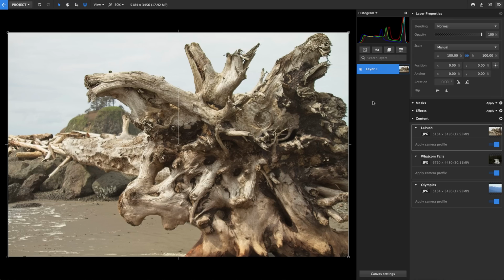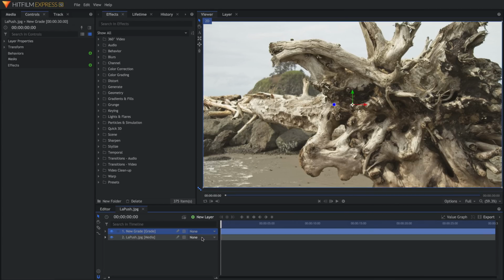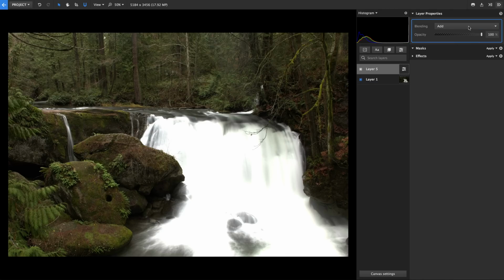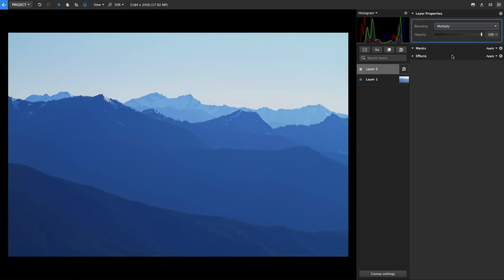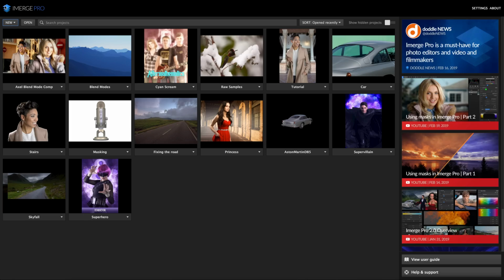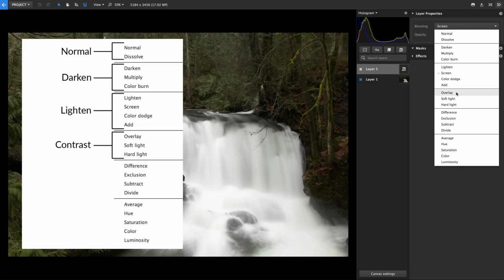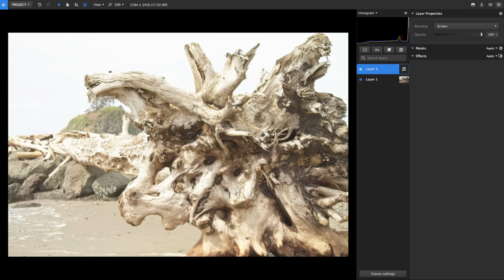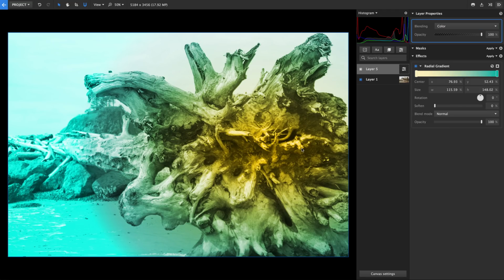How to use blend modes in Imerge Pro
Blend Modes are incredibly powerful for many functions of the photography pipeline. Imerge Pro offers a number of different blending options that allow you to create the perfect composite. Axel talks through blend modes and how they can be used optimally.